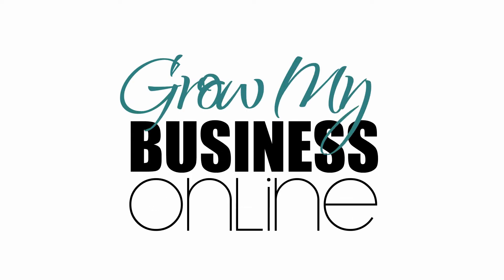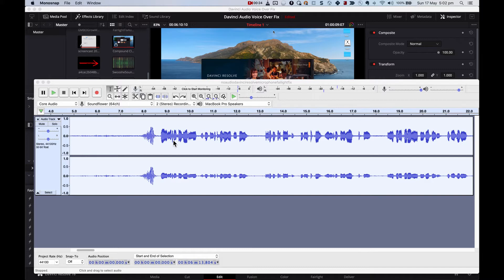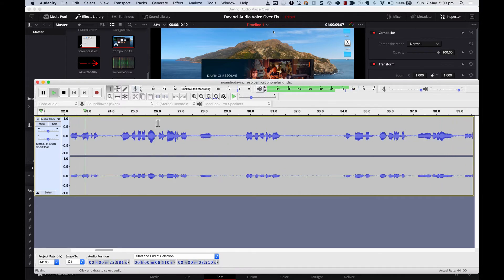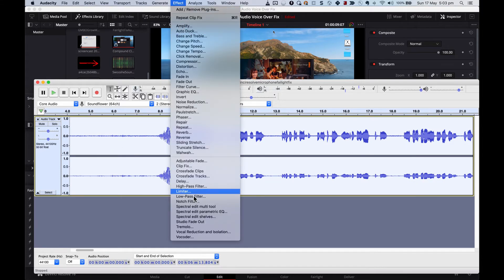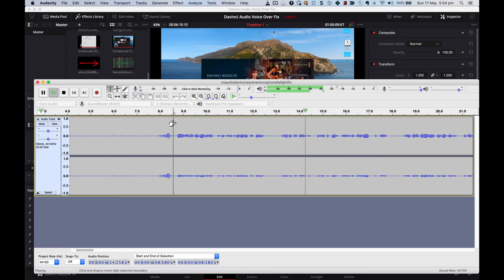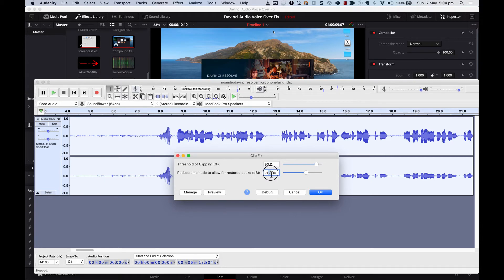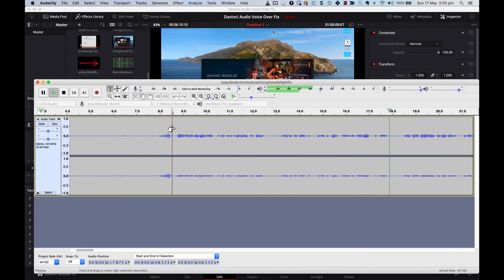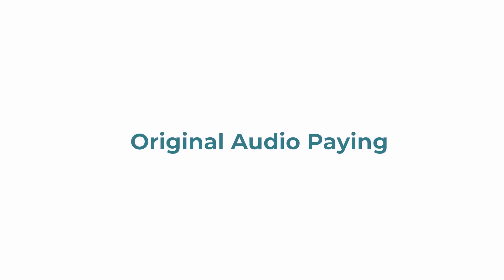Fix distorted audio sound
Fixing distortion in your audio can be almost impossible. I found this little trick using a free audio software called Audacity and an effect called clip fix was enough to get me by.